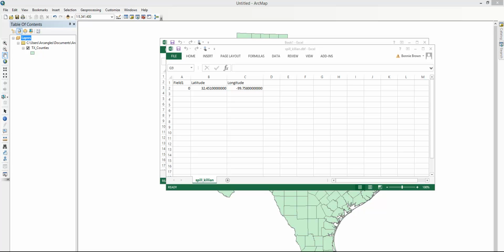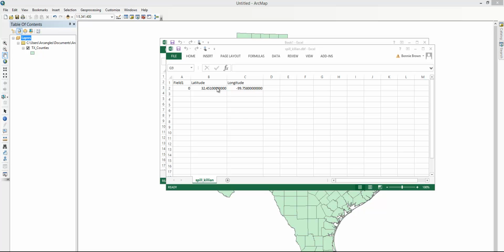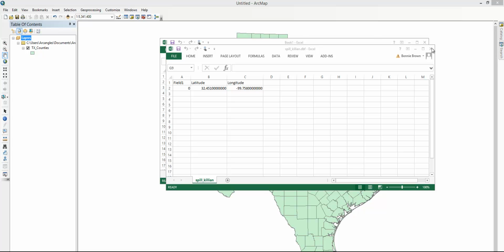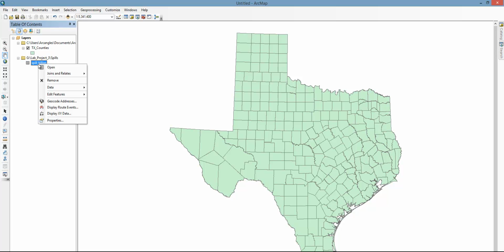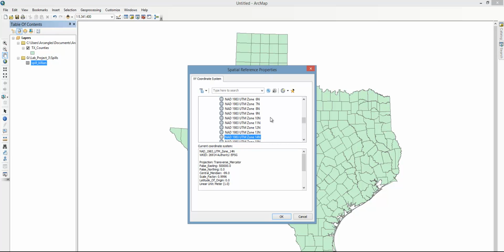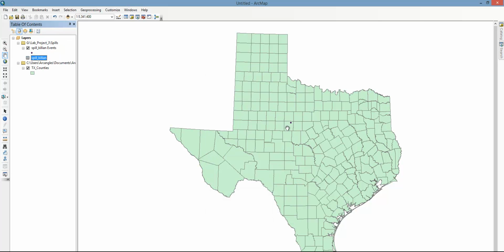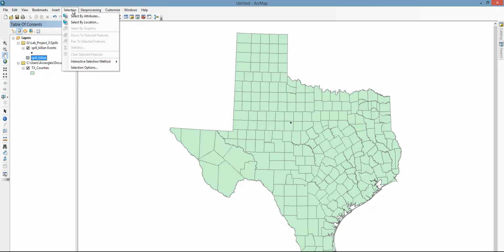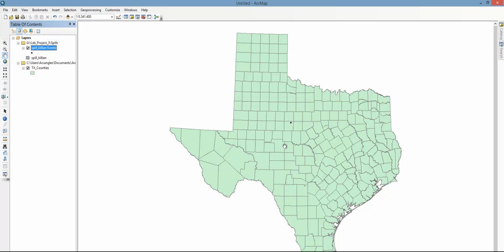geocoding coordinate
geocoding coordinates, display x,y data